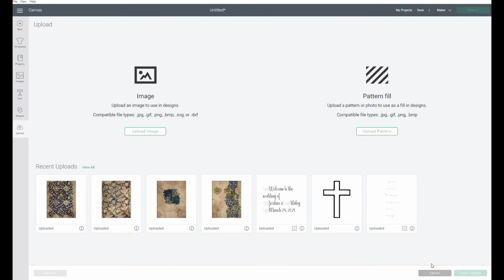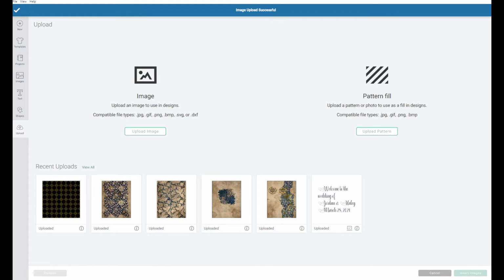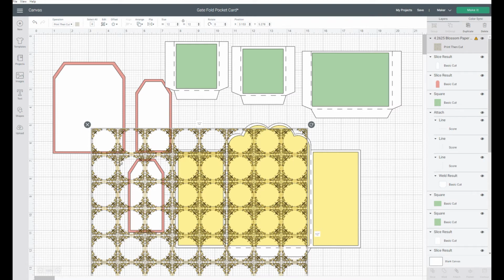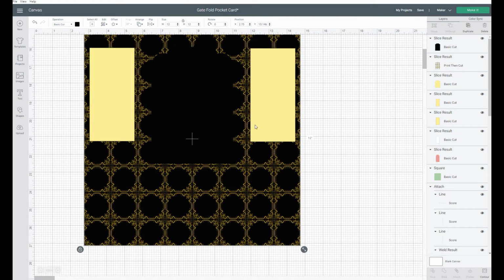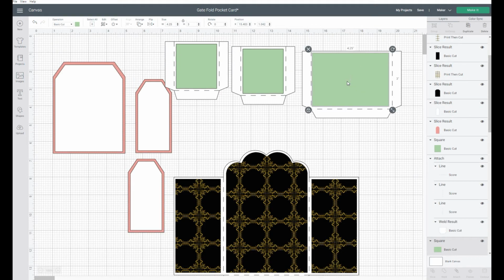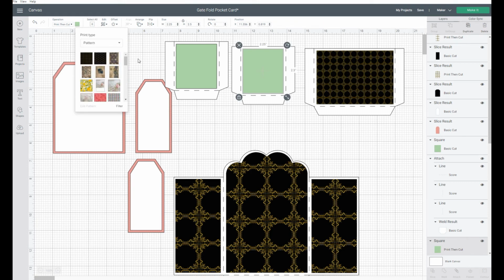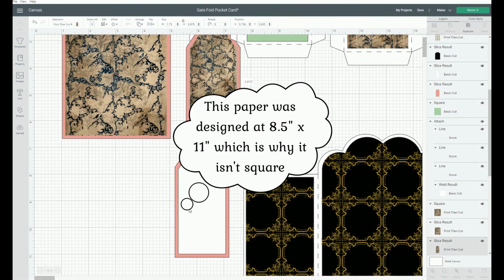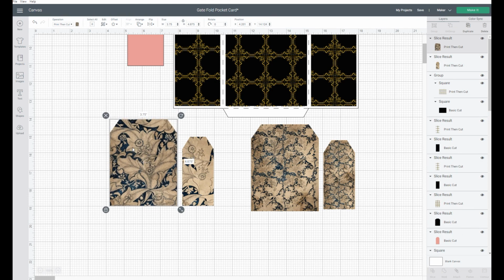Uploading digital papers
This video details how to upload digital papers as a fill or design. Uploading in different ways allows you to get different looks from your digital papers. Get the most from your digital papers by learning to upload and utilize them today!